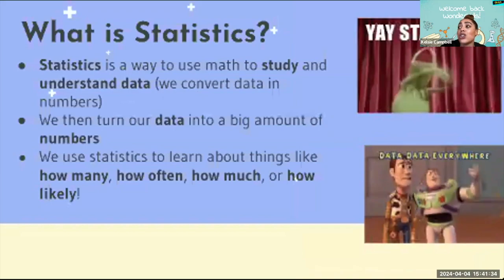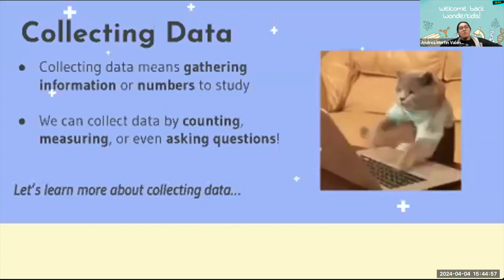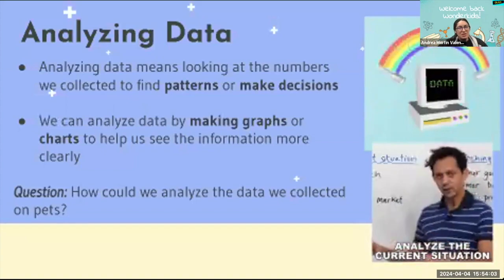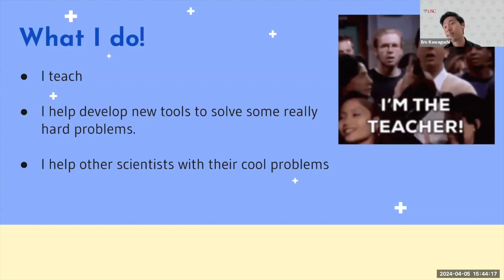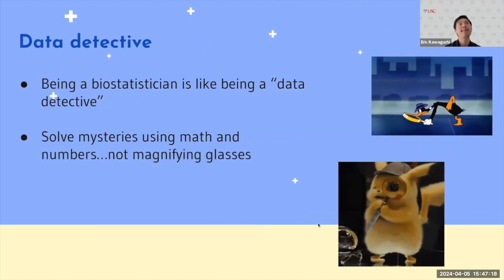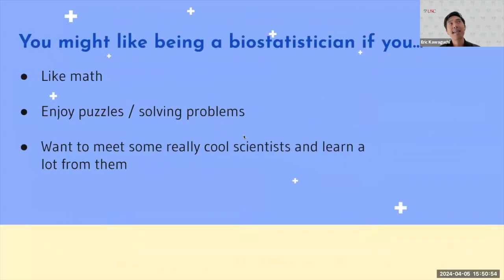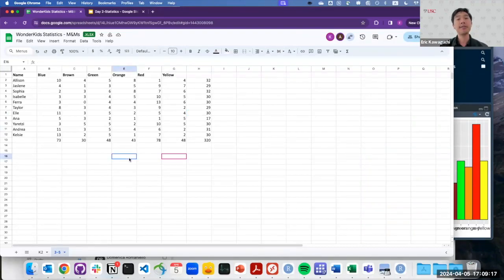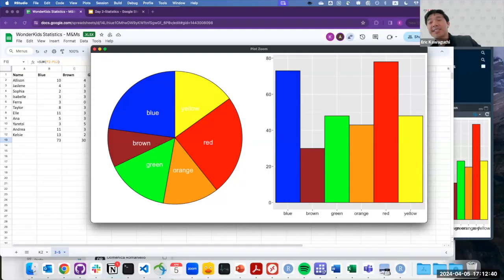USC WonderKids - Statistics - Spring 2024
Dive into the intriguing world of statistics with our WonderKids recap featuring Dr. Eric Kawaguchi! This week, we were thrilled to host Dr. Kawaguchi, an assistant professor of clinical population and public health sciences at USC. Eric, with a distinguished academic and professional background from the top institutions in Los Angeles, is a seasoned expert in biostatistics. His work spans several critical areas, including cardiovascular medicine, cancer epidemiology, and infectious diseases.
Statistics is a vital field that underpins much of the scientific research and data analysis conducted today. It involves collecting, analyzing, and interpreting data to solve real-world problems. In this engaging session, Eric demonstrated the fundamental concepts of statistics using a very sweet tool—chocolate!

Our young learners discovered how chocolate can help us understand data distribution, probability, and much more. This hands-on approach not only made learning fun but also helped demystify a subject that can often seem daunting.

Watch the recap to see how WonderKids transforms complex educational concepts into enjoyable and memorable experiences.